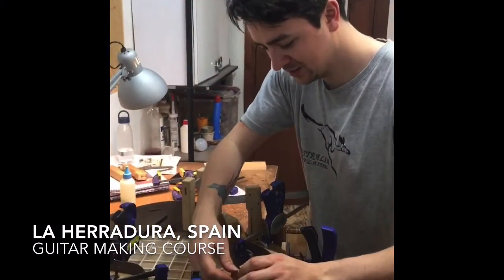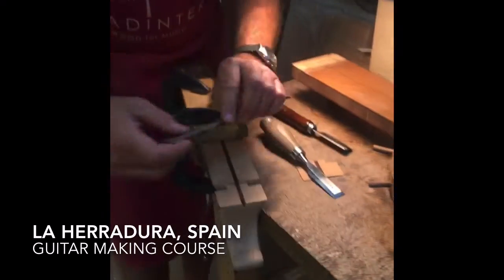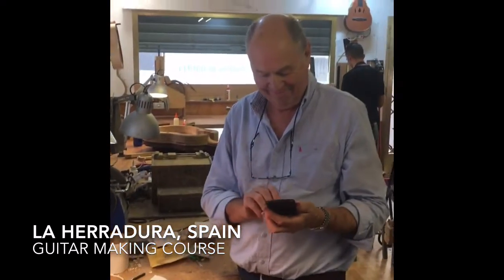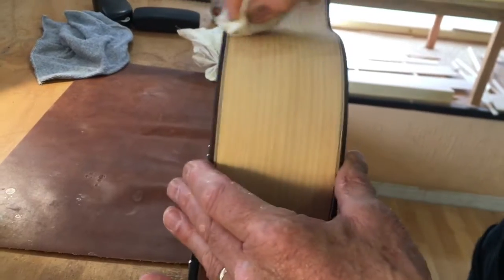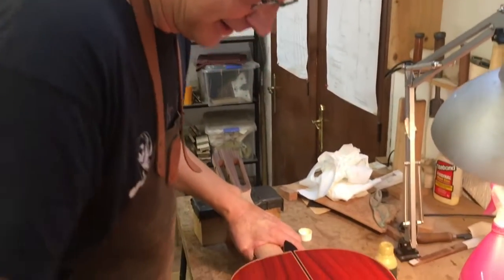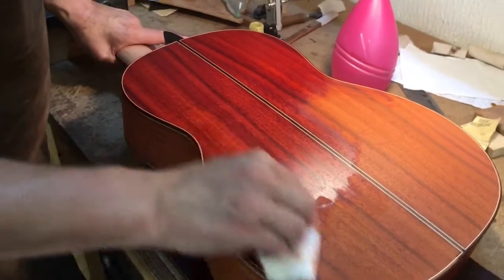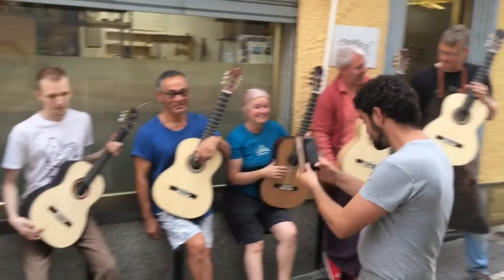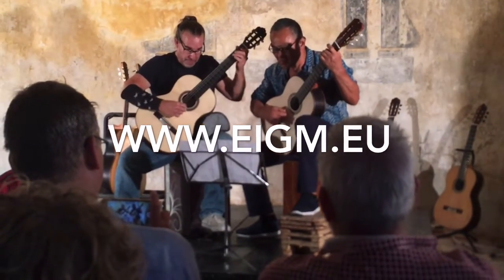Guitar making Course in June 2019